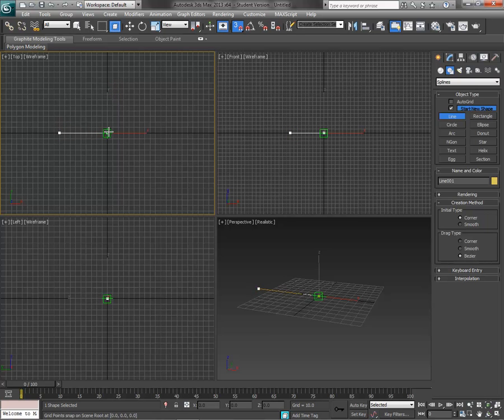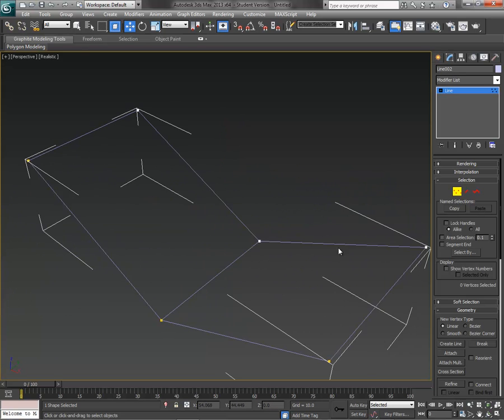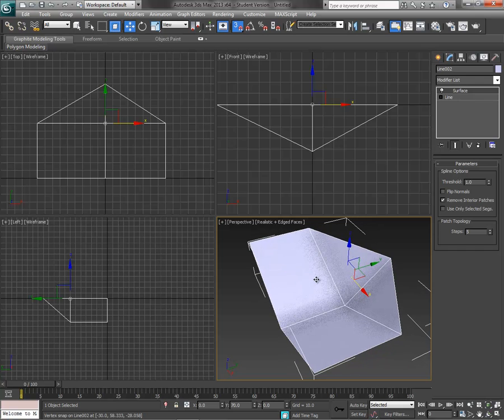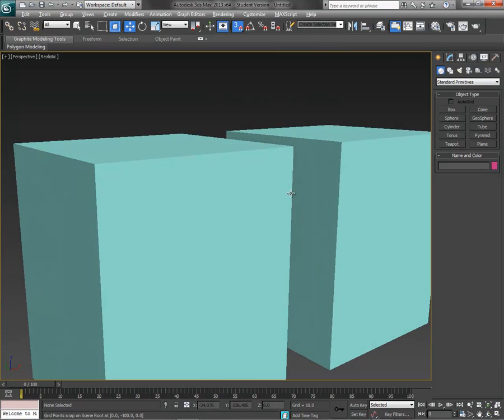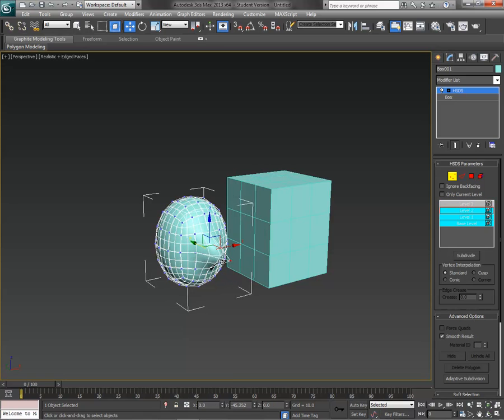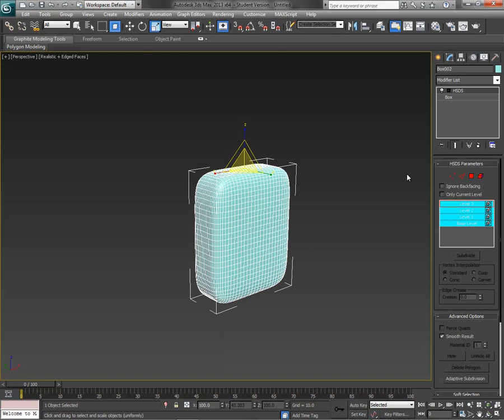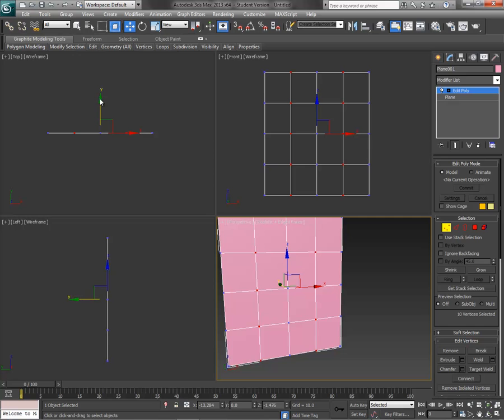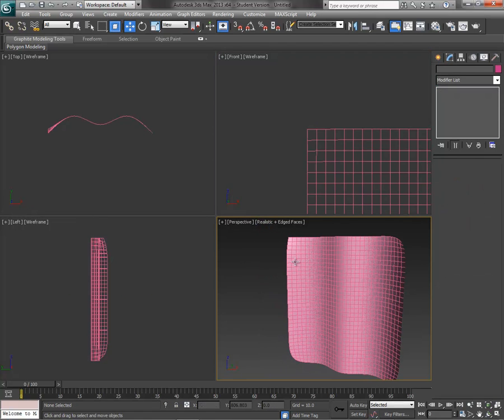3DS Max 4 - Modeling 3 Part B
Using Spline and Sub Division surfaces to make Organic forms in 3DS Max